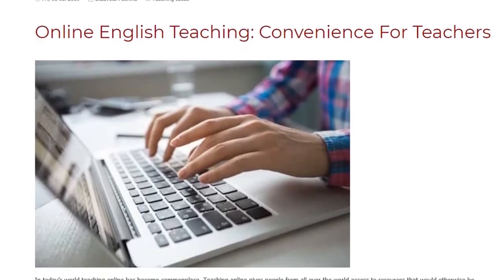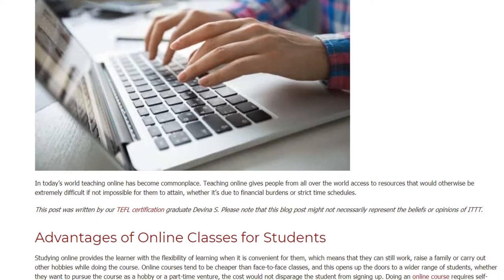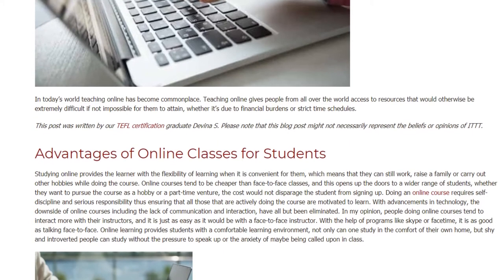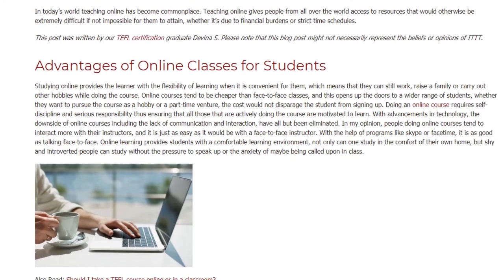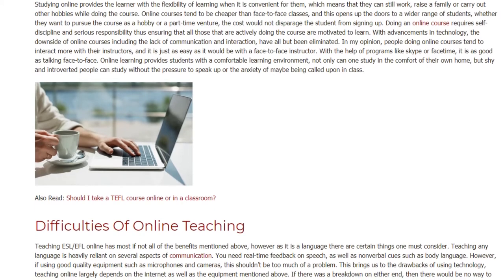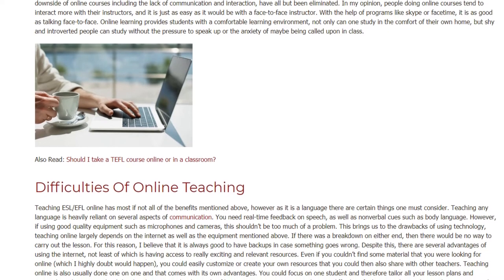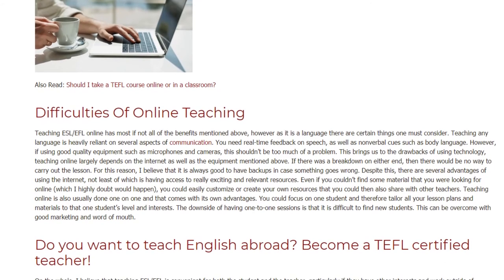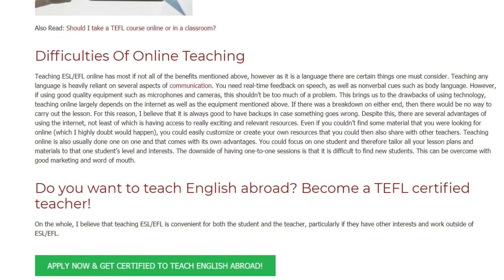Online English Teaching: Convenience For Teachers | ITTT | TEFL Blog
In today’s world teaching online has become commonplace. Teaching online gives people from all over the world access to resources that would otherwise be extremely difficult if not impossible for them to attain, whether it’s due to financial burdens or strict time schedules.